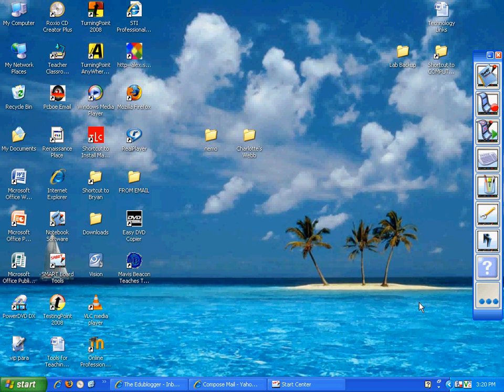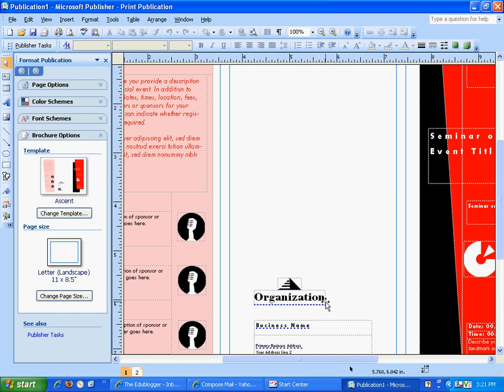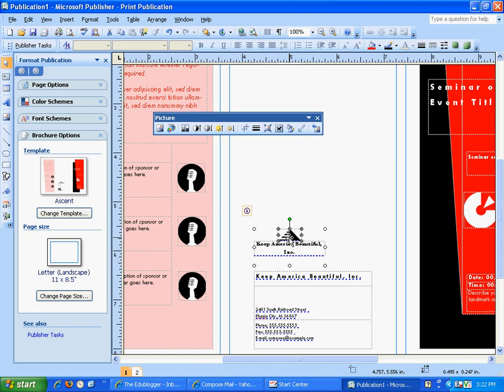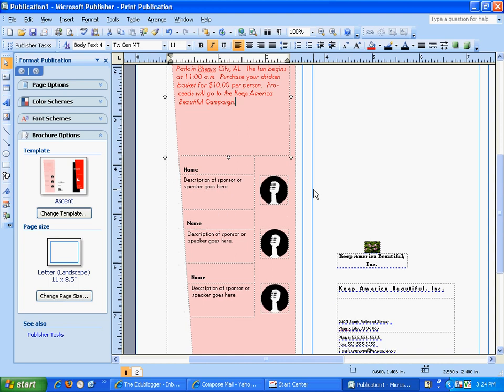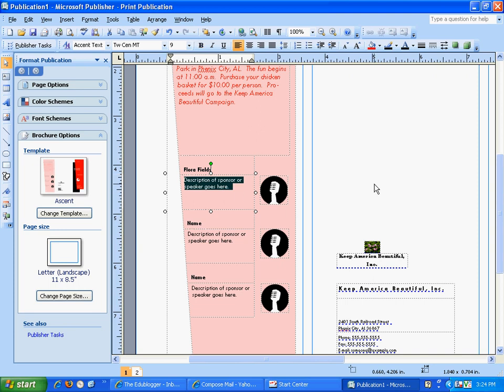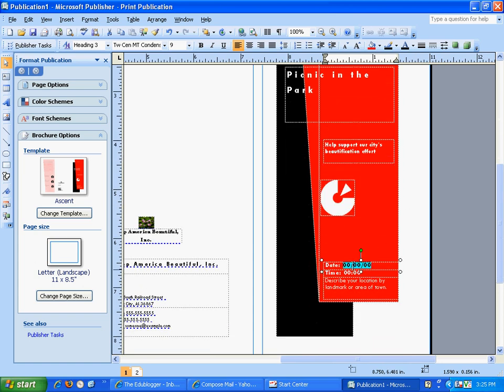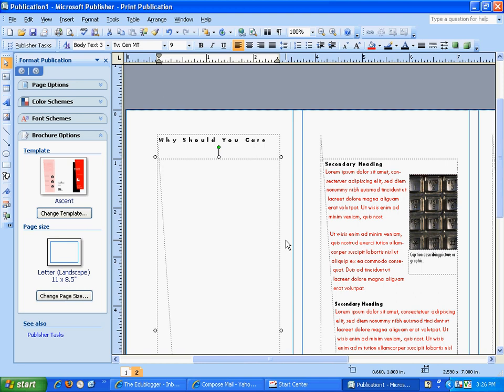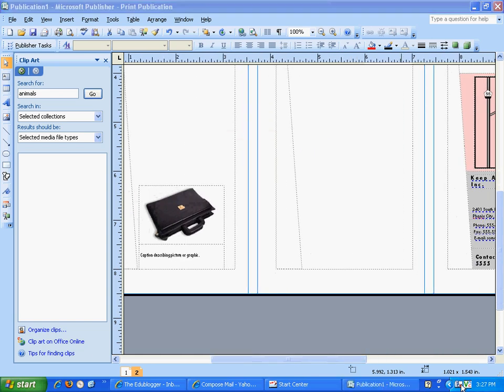Create a brochure in Publisher 2007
Seventh grade technology class instructions to create a brochure for their projects